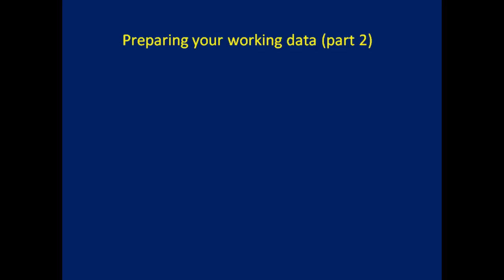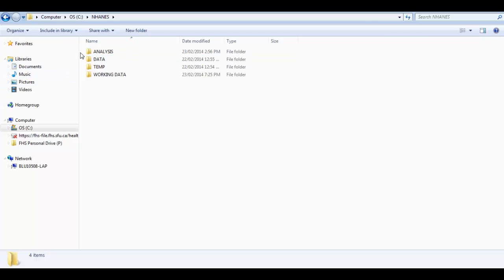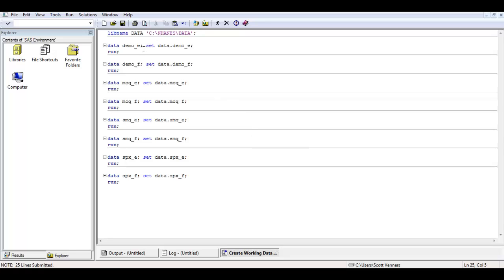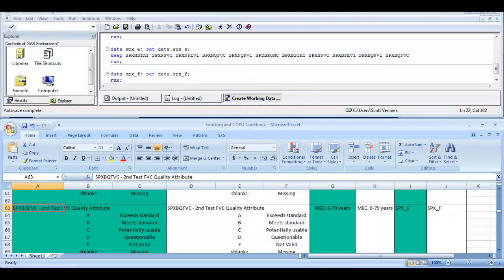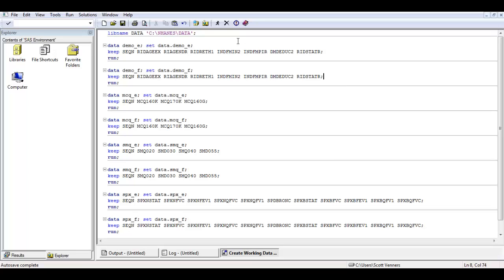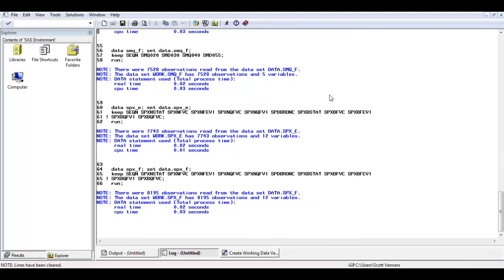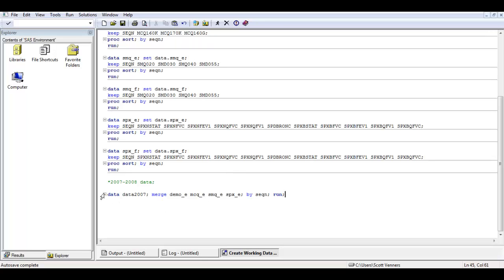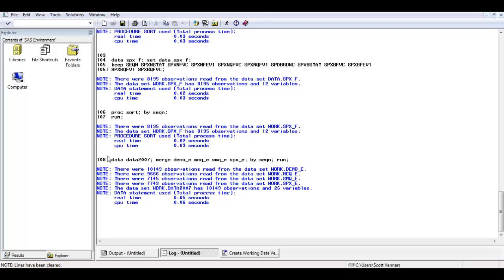4.4 - Preparing Working Data (Part 2)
This video is for a course at Simon Fraser University and is intended for students in the course. In this video, you will learn to merge and append data and take the first steps to create a working data set for your analysis.